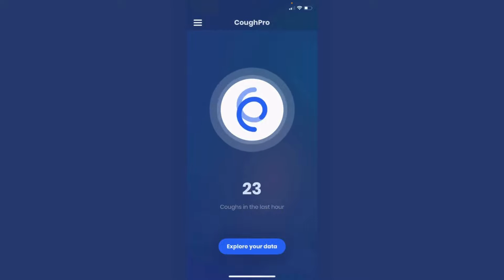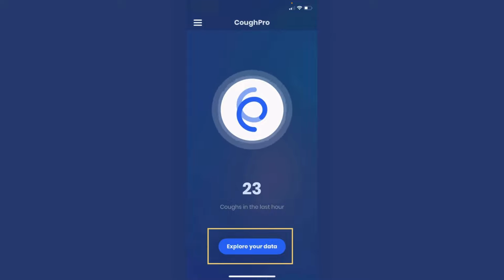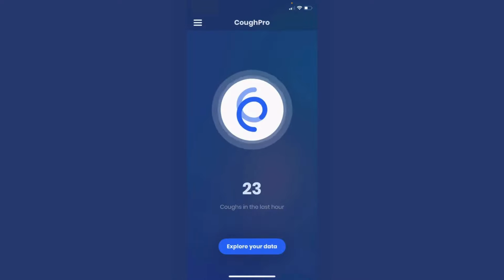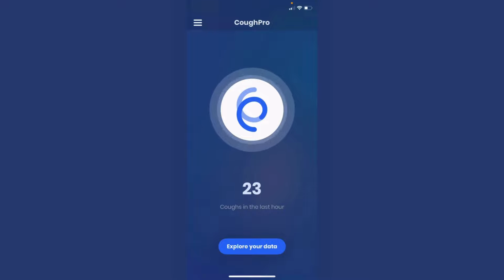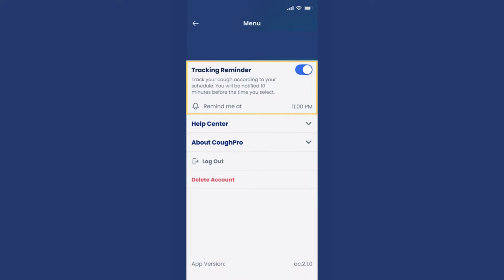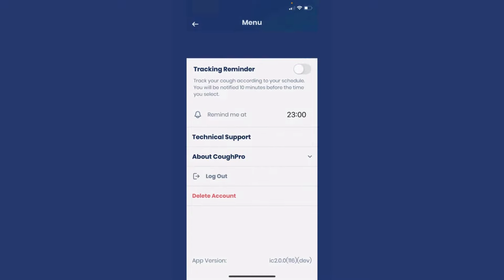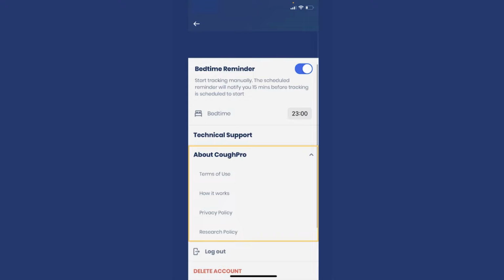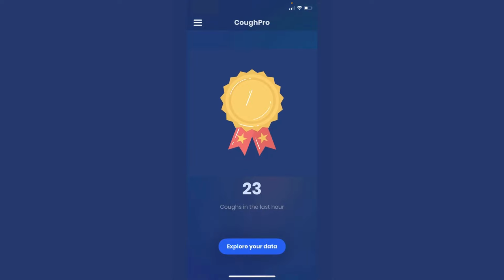Exploring the CoughPro Home Screen & Account Menu | Track Coughs with Ease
Join us in this CoughPro tutorial as we dive into the home screen and account menu of the app. Discover how to start and pause tracking, check if the app is actively recording, and explore the features available in the account menu. Learn about tracking reminders, technical support, and access important information in the "About CoughPro'' section. Find out how to log out when needed or to delete your account. Watch now and optimize your cough tracking experience with CoughPro's user-friendly home screen and account menu.